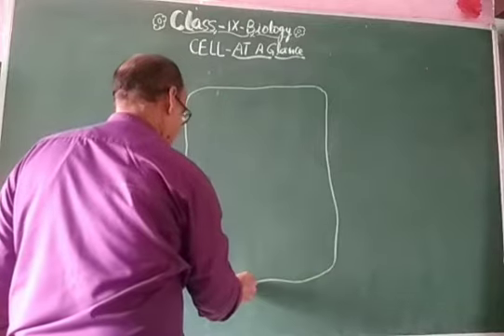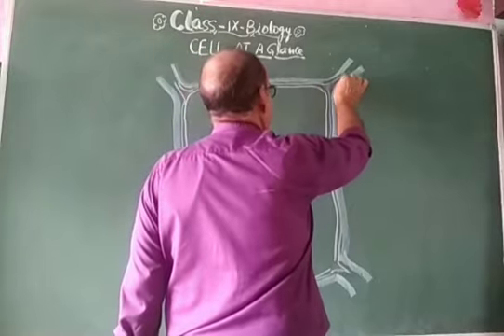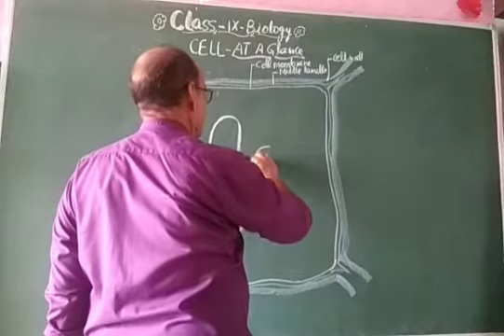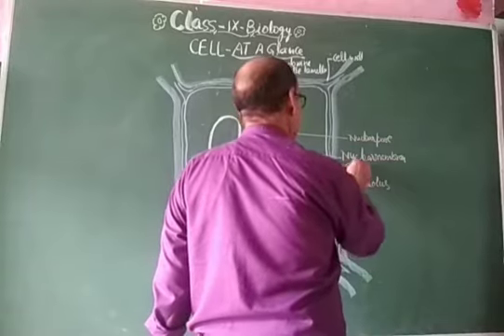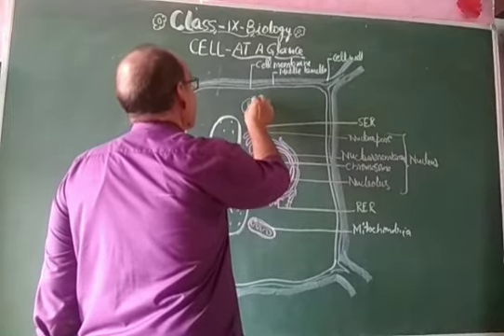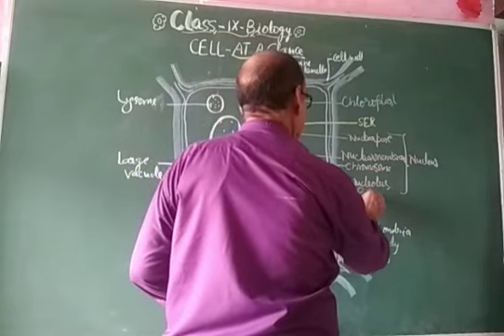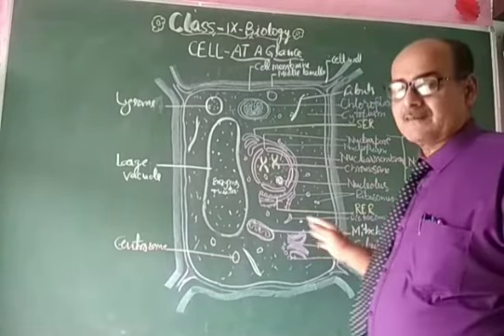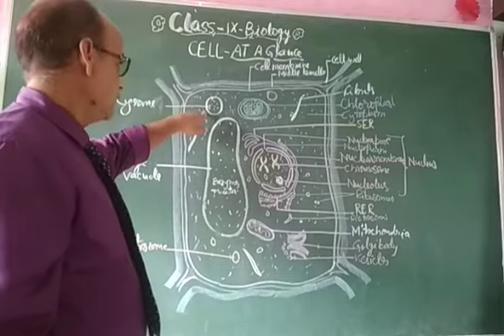Cell Structure and Function at a Glance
Speed Study of Cell